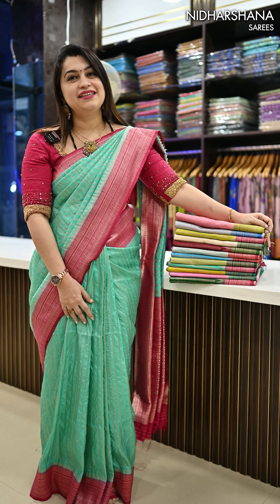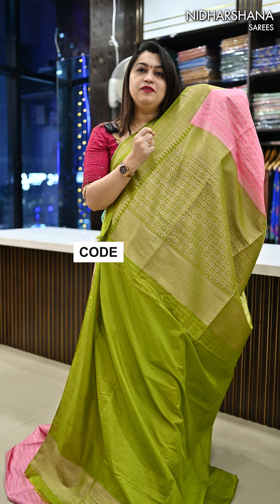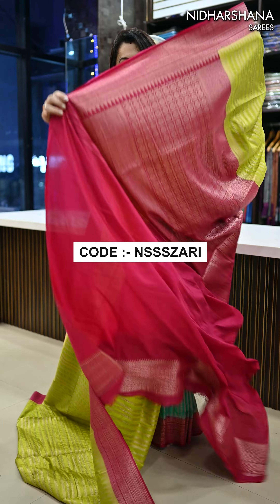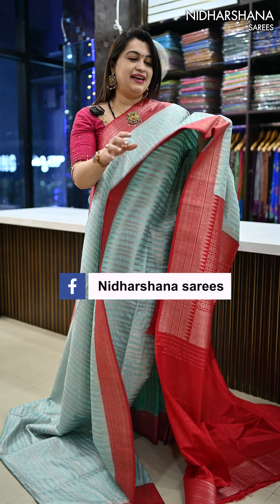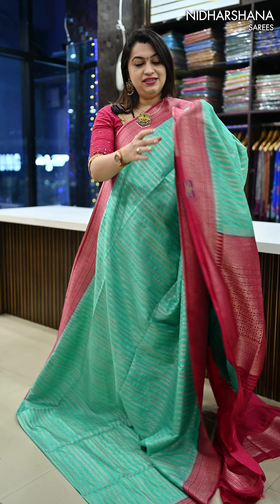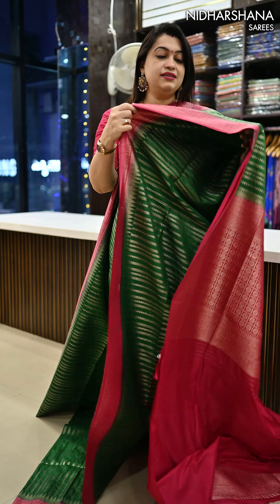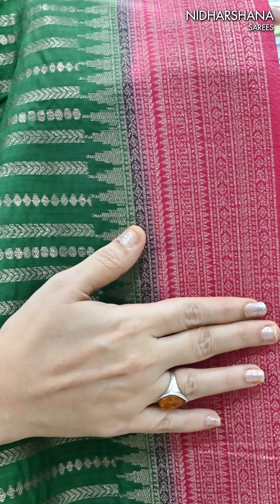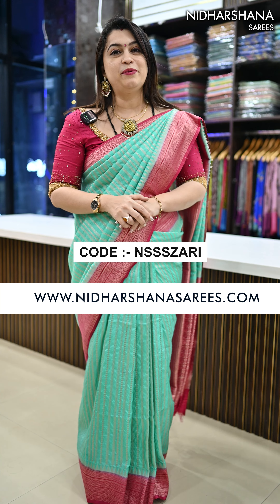Semi kanchipuram silk with zari weaving || Code :- NSSSZARI || Price 1799/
Product search code :  ⬇click here⬇ to order = Semi kanchipuram silk with zari weaving  (NSSSZARI )

Store address📌
Nidharshana Sarees